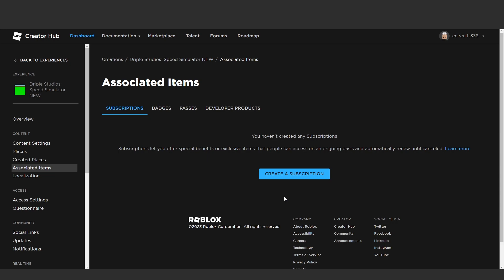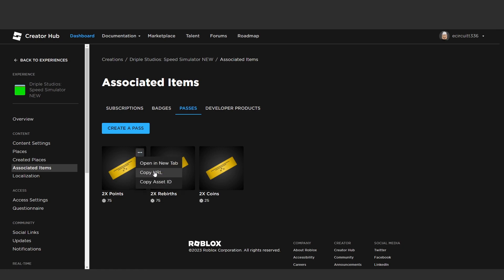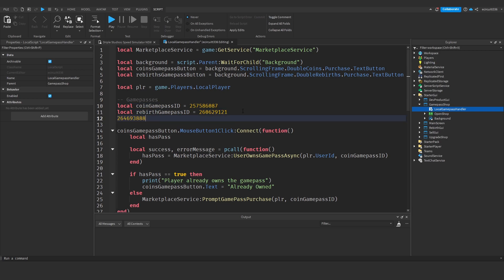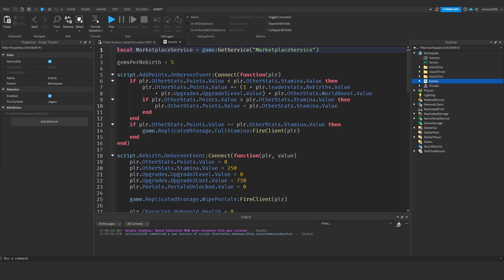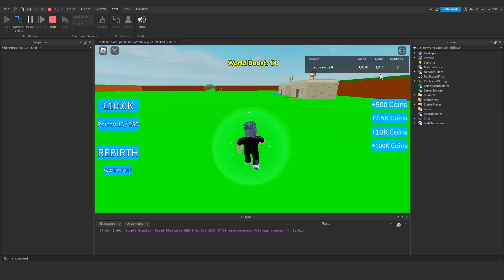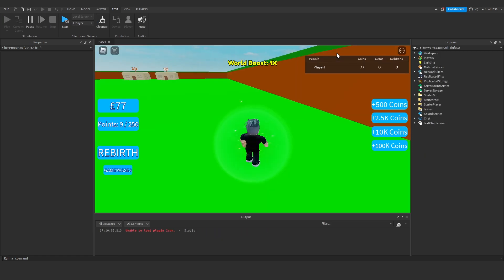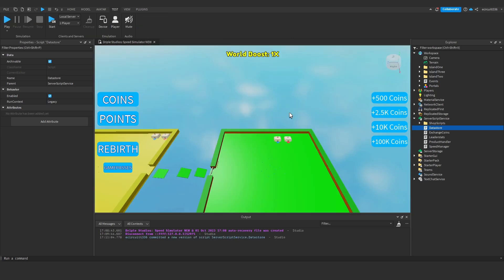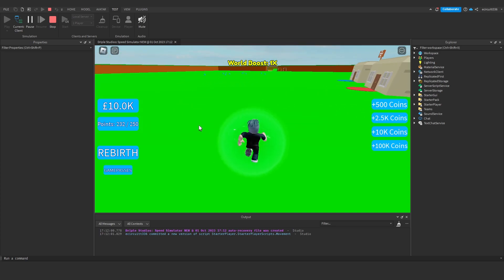Roblox Studio: How to Make a Speed Simulator | Part 26 | 2X Points Gamepass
In this video, Ethan will show you how to make a 2X Points gamepass for your ROBLOX speed simulator.

-- TIMESTAMPS --

0:00 - Introduction
0:05 - Creating Pass
0:56 - Pass GUI
1:39 - Scripting Pass
3:24 - Testing Pass
4:33 - DataStore Fix
5:17 - Testing Fix
6:17 - Conclusion

-- SOCIAL MEDIA --

-- SCHEDULE --